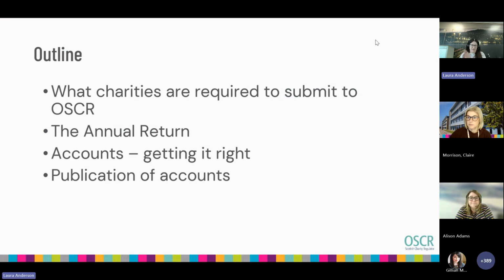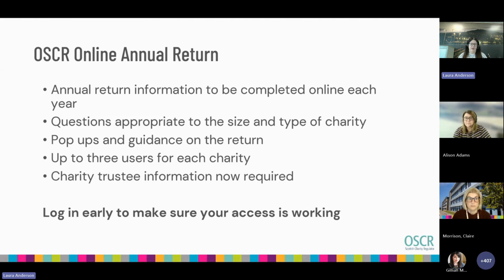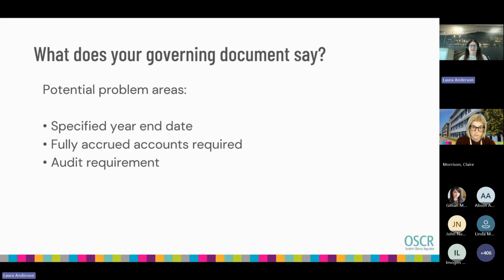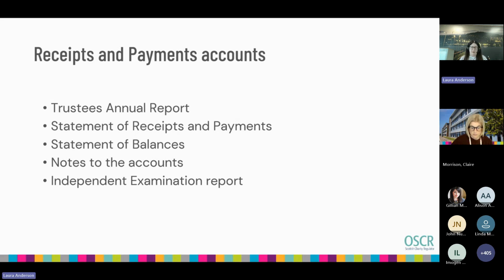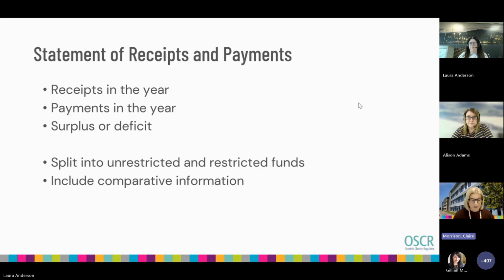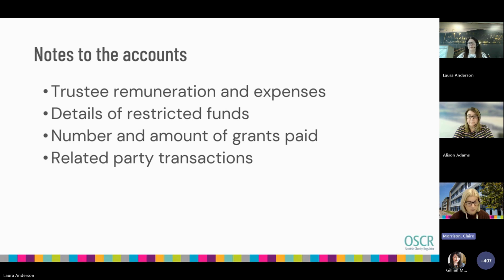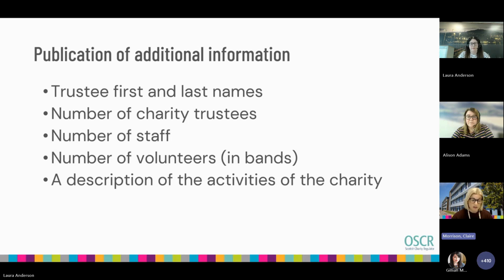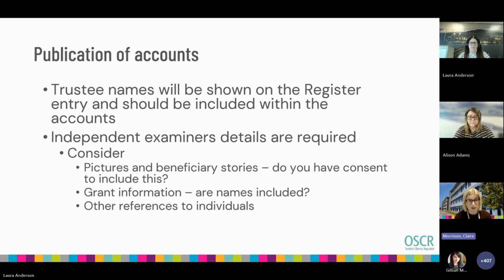Getting your accounts right: A guide for smaller charities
We recently held a webinar to help small charities understand what to include (and what not to include) in their annual accounts.

The session covered:

What compliant accounts look like for smaller charities, including:
Trustees’ Annual Report
Receipts and Payments accounts
Statement of Balances
Independent Examiner’s Report
Publication of all accounts on the Scottish Charity Register
Exemption of charity trustee details being published on the Scottish Charity Register
Q&A with OSCR’s accounting experts